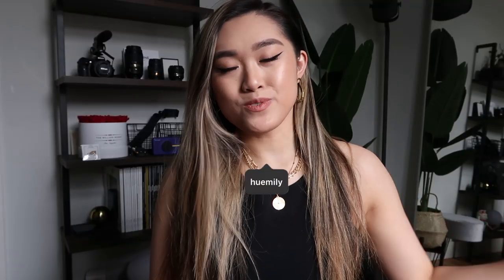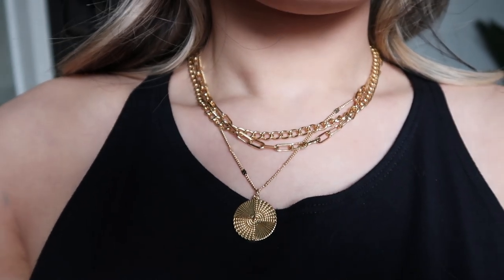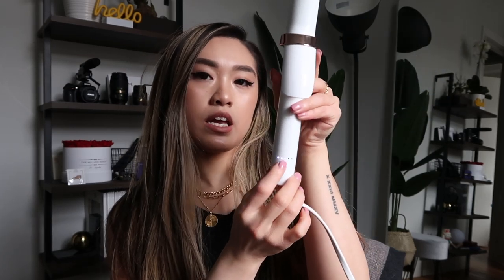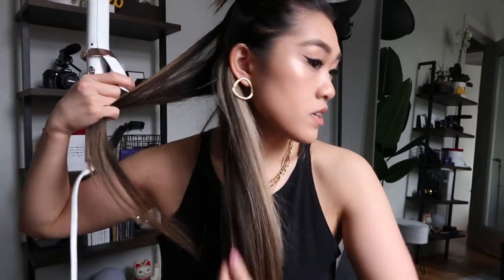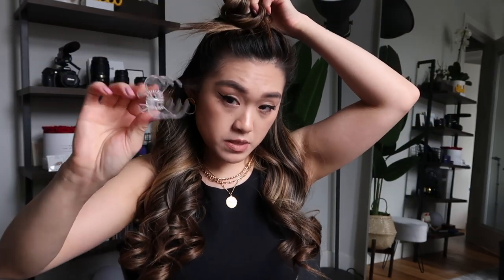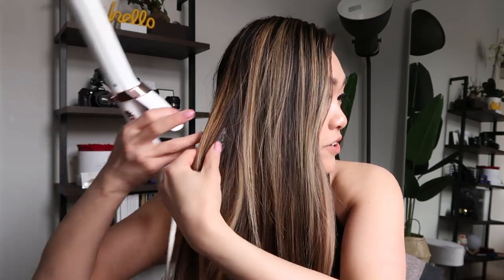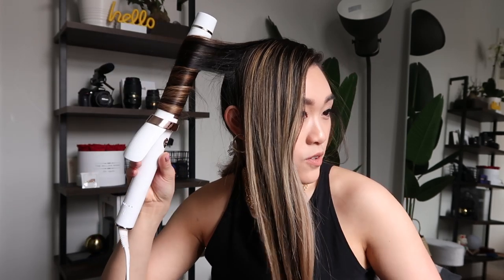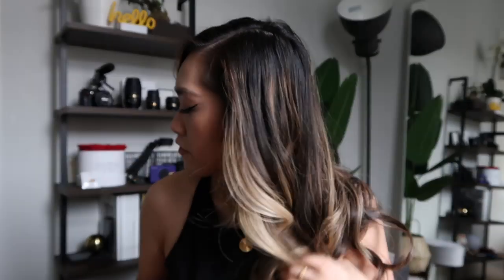How I Curl My Hair | Big Easy Waves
💎Ana Luisa is running an exclusive sale this Mother’s Day.

With their unique designs and cute gift boxes, they'll make sure your you and your loved ones feel

special whether you're with them or sending from afar 💎

Featured Ana Luisa Pieces:
Mismatch Sekai Earrings
Michelle Necklace
Chloe Ring
Scorpio Hoop Earrings

This has been highly requested so here is a full blown video on how I curl my hair! Curling my hair typically is pretty quick and I always make sure I curl on day two hair and not freshly clean hair. I love how much volume and texture my hair has after doing this. I've been curling my hair for years and this by far is the best technique I have done. I hope you guys enjoyed!